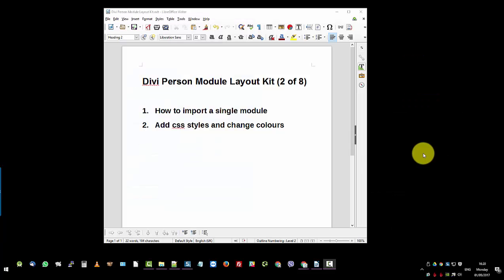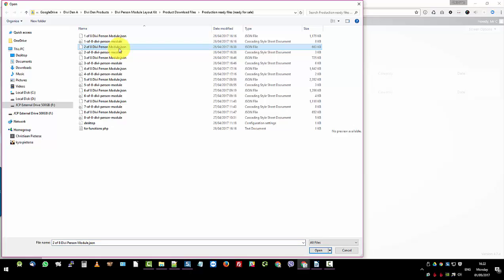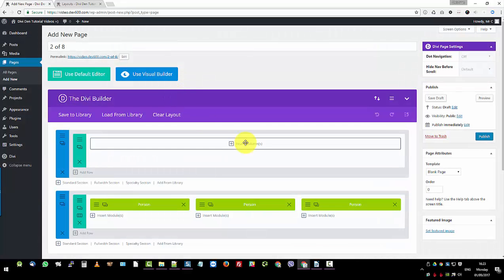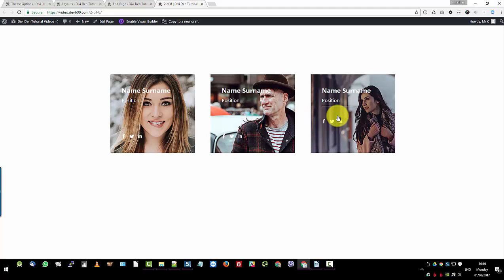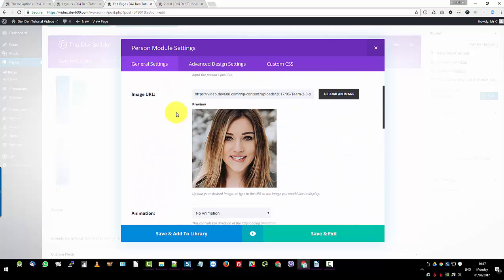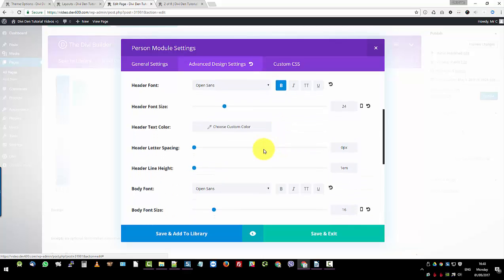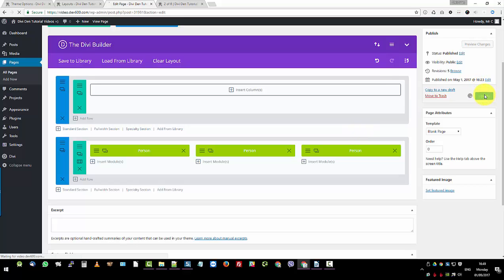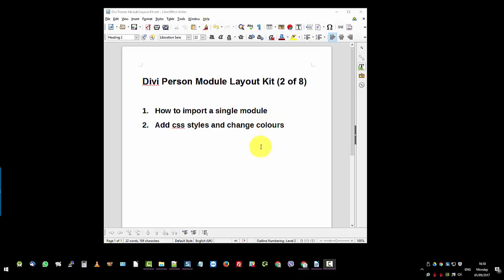How to Use: Divi Person Module Layout Kit 2 of 8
Submit your Divi Site and Win!
Instructions on how to install, change colour and insert text for Layout 2 of 8. The second of the 8 Unique Divi Person Module Layout Kit

Watch this easy to follow video to work out how to install, change the colours and how to insert text for Divi Layout 2 of 8 in this kit.

This Is the first Divi Person Module UI and Layout Kit we have designed and built!  We think it will be the first of many. This UI was created for designers. The PSD’s are fully editable for your webdesign projects. Simply drag the PhotoShop files into your clients’ mock-up and change the images and colour.

When you have sign off from your client you can add the premade Divi Person Module into your Div Builder. Add the CSS to your child theme and save yourself time as it’s already premade and built.

Not an experienced web designer? This Layout Pack was designed for anyone who has the Divi theme and has knowledge of working with the Divi Builder. You can import any one of the layouts into your website. Add the CSS to the Divi Theme settings and change the images and text via the Divi Builder.

The Module 2/8
Layout shows 2 or 3 Person Spread - image background with postcard layout - no frame - line moves for Position
Check the funky animation when you hover over the image. It’s a fun addition to any page and it serves to create a little bit of movement and with it interest on a page.

Quick and easy to replace the image, type in the name and brief bio and change colours to go with the general design of the page you are inserting this Person Module into. Final touch, insert the link to the person’s Facebook, Twitter and LinkedIn social media accounts.
Get your own Divi Person Module Layout Kit now.

You can of course chose which one of the options you need for your page depending on how many team members you want to show in this space. Your choices are between 2 to 5. This will work on your homepage or inner pages.

Quick tip. For a single Person Module simply delete the unwanted extra module/s.

Get your own Divi Person Module Layout Kit now and have fun adding these animated Person Modules to your websites.